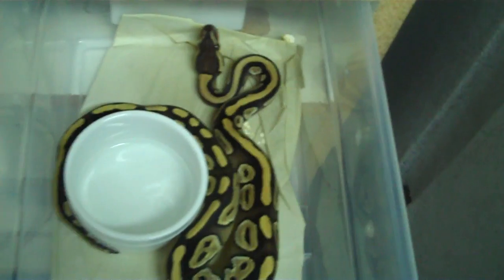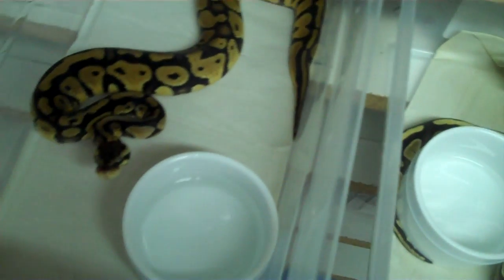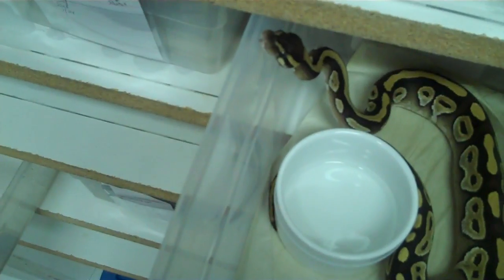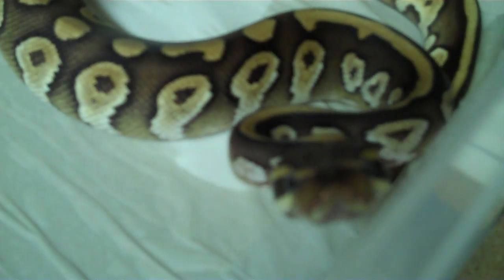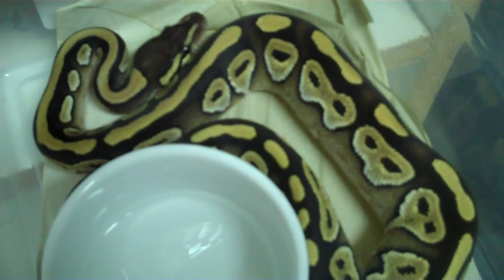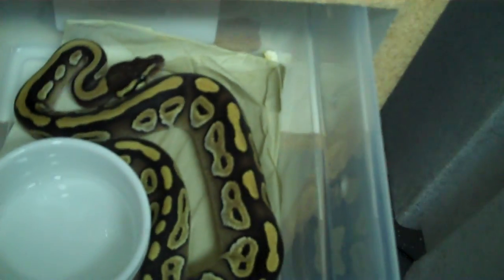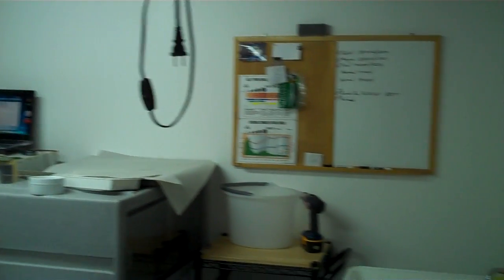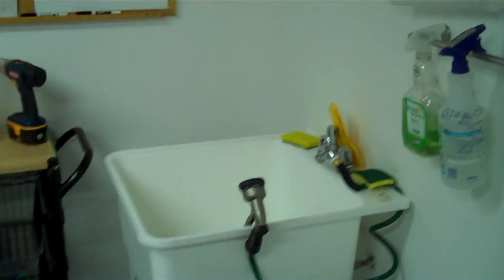Is it 2011?